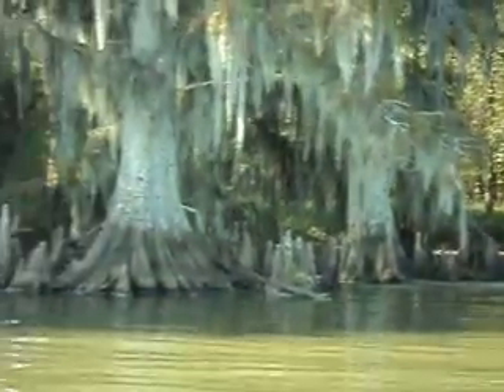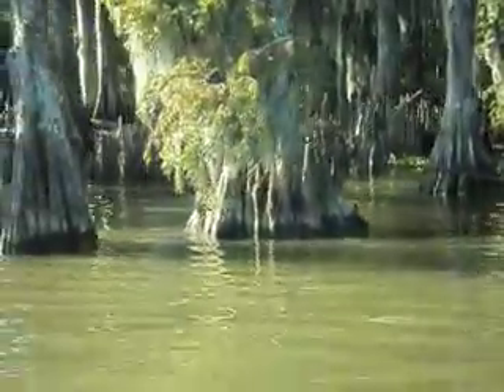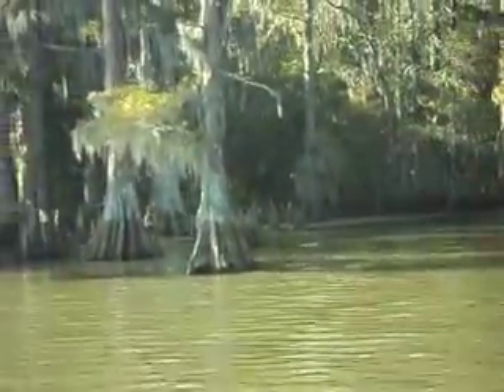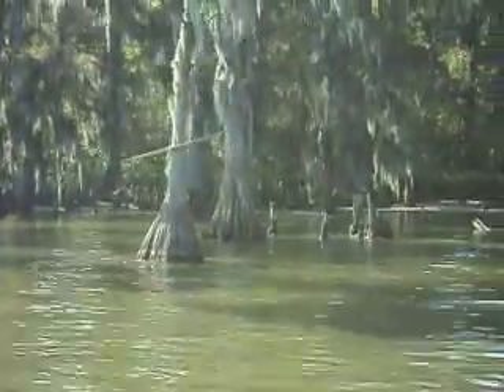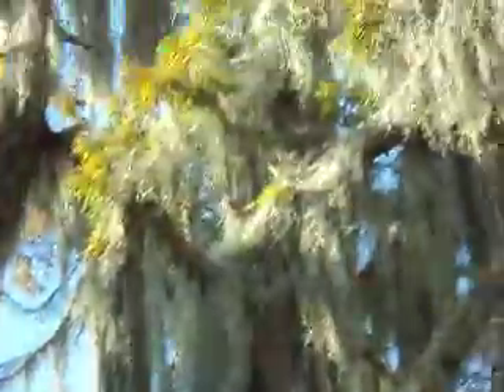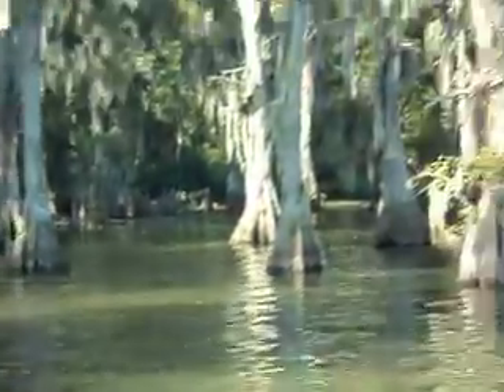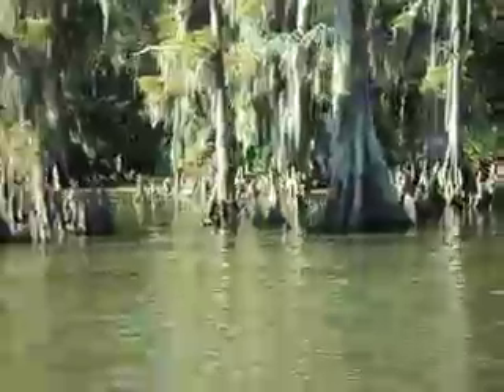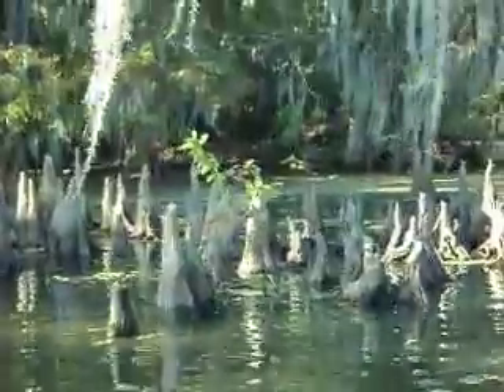Pierre Part nature scene 5 .AVI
a quiet boat ride along lake verret. Showing cypress trees, cypress knees and spanish moss. Just showing a little of south Louisiana.